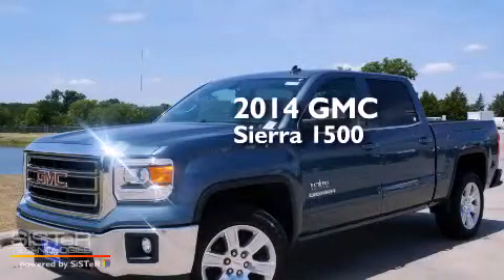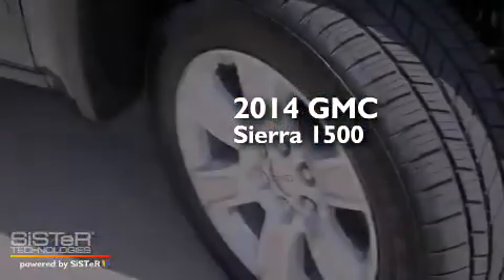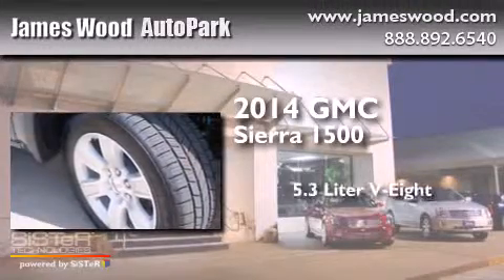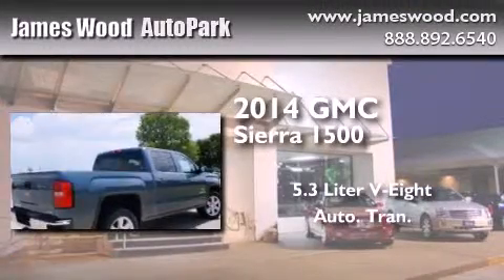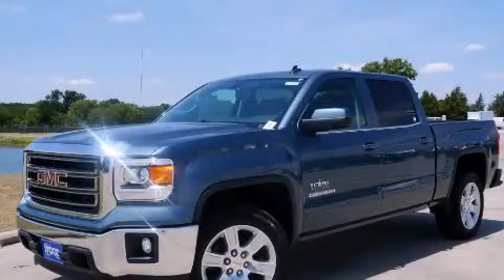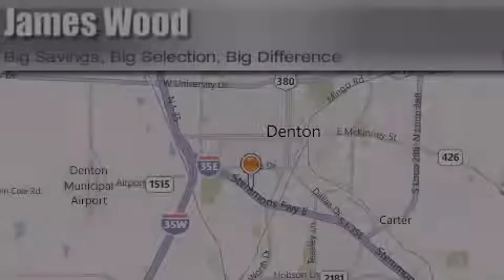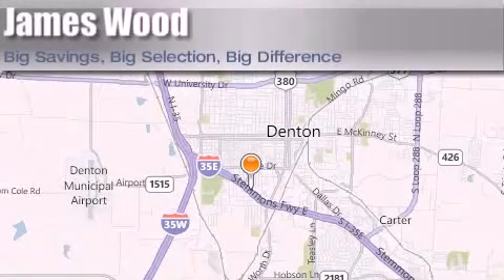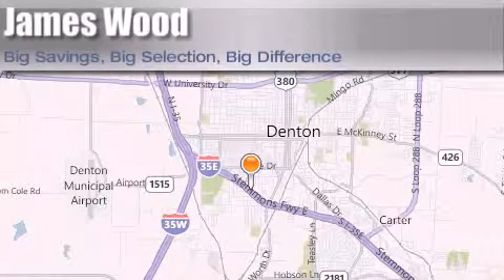2014 GMC Sierra 1500 Ft. Worth TX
We've been honored to serve the Denton TX area , we promise that your experience at our dealership will exceed your expectations ! Year : 2014 Make : GMC Model : Sierra 1500 Engine : 5.3L 8 Cyl. Fuel Injected Trans . : 6-Speed Automatic Exterior : Stealth Gray Metallic Miles : 10 Stock : 240100 James Wood Autopark I35E South Denton , TX 76205 Welcome to James Wood - your source for quality new and used cars from Buick , Cadillac , Chevrolet , GMC , Hyundai , and Pontiac . With two north Texas locations to serve you - Decatur and Denton - our new and used car sales force is ready to assist with your next new or used car purchase . We have a large inventory of new and used cars ready for delivery today . Proudly serving the Dallas and Fort Worth Metroplex ! The James Wood Auto Group's business philosophy is to provide our customers with quality Chevrolet , Pontiac , Hyundai , Buick , GMC , and Cadillac cars , trucks and SUVs , but also provide great value and service . We are celebrating 30 years in the automotive business in the Dallas - Ft . Worth , Texas area , and it is our policy to treat every visitor that enters our Chevy , Pontiac , Buick , GMC , Hyundai , and Cadillac dealership doors as an honored guest without exception . The bottom line is we work hard every day to provide a friendly and professional sales experience for the car or truck buyer , quotes Mr . Wood . Every customer deserves that and we guarantee that you'll find it at the James Wood dealerships . 2014 GMC Sierra 1500 Denton TX